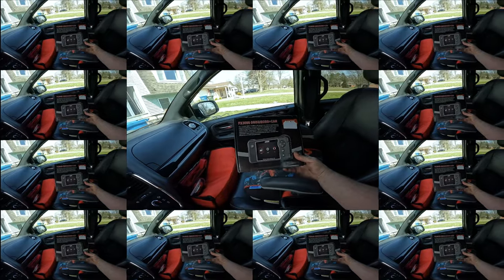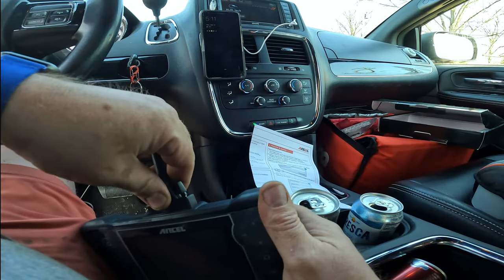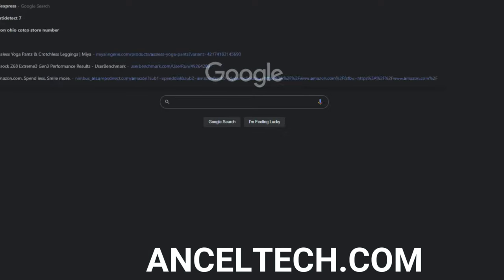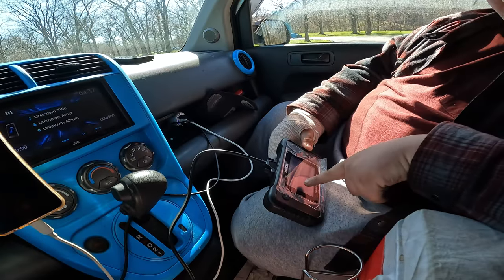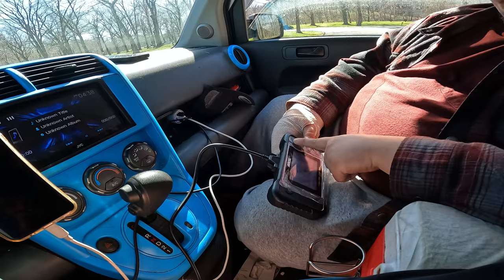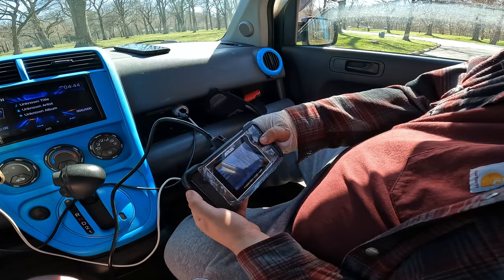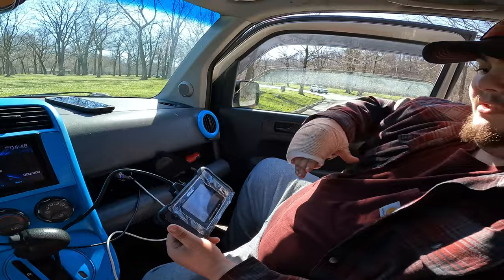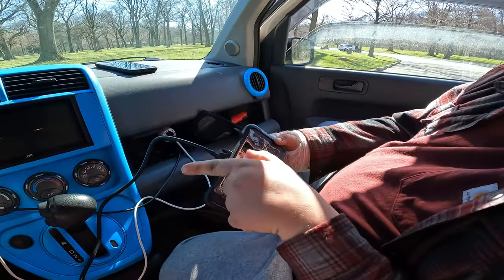This Device Will Save you Time And Money On Your Car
or
🎂HELP SUPPORT THE BEARDS VIDEOS

NO STUPID QUESTIONS WE ARE HERE TO HELP! Unboxing, Upgrading & Testing  OBDII Scanner, Vehicle Engine Transmission
SRS ABS Diagnostic Scan Tool with Oil EPB SAS ABS BMS Reset,
Lifetime Free Update
Ancel FX3000 Device

Ancel store

30,000 subscribers means I'm very important and therefore it is in the interest of global progression that my intense thoughts and opinions are shared. Be sure to forward this information to your teachers, priests and other high-ranking members of your area.

home depot stores i shop at  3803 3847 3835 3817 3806

 if you make a purchase at no additional cost to you.
 I only feature the products I use.🔥

Keep an eye out for Lowe's clearance this time of year. They usually do a store wide clearance event. Walmart clearance can be found all year round, but higher concentrations are marked down low now. Home Depot clearance can be found all seasons, look for the price tags ending in .03. This indicates it's at its final price drop. There are also penny items at Home Depot.. Use self checkout to buy only! They will not allow you to buy these deals if you go through a normal register.

We  FInd Clearance Tool Deals on DeWalt, Flex, Kobalt, Craftsman, Skil, Metabo Hpt, Bosch and crescent at Lowe’s home improvement, home depot, harbor freight, ace hardware and menards. We even go to places like rural king, fleet farm and tractor supply company. We have even found deals at walmart cvs, walgreens, dollar general, cabelas, and  duluth trading company. Everywhere i go we find the deals